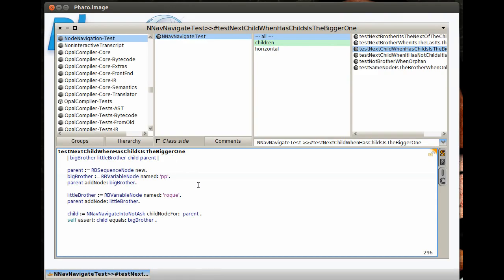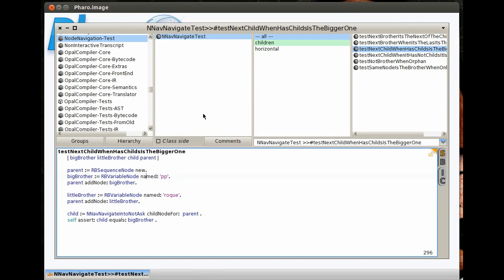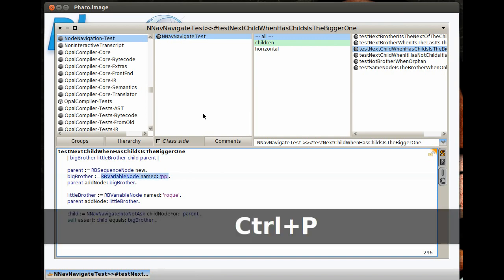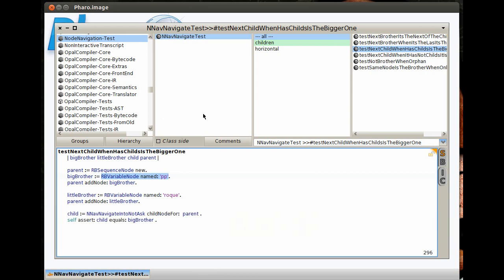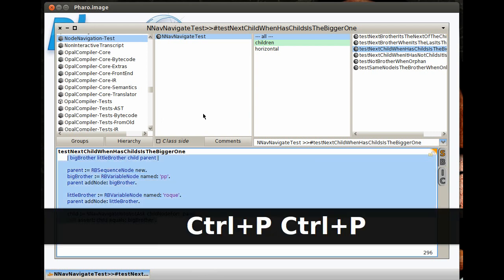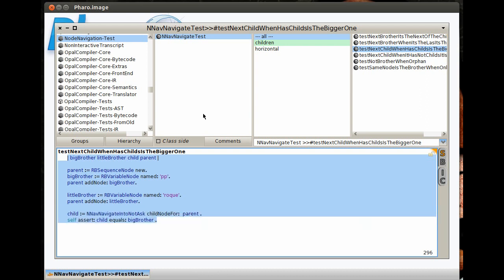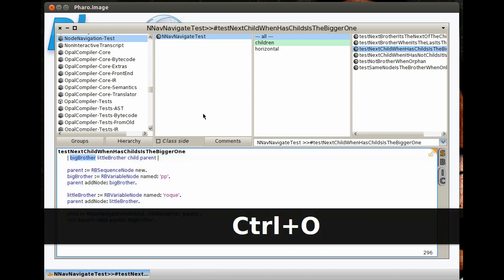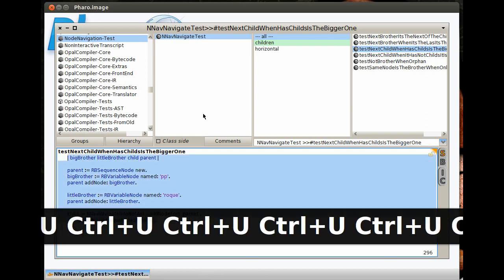Pharo AST Navigation Short-Demo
The shortcuts are:
- going to the parent: ctrl + shift + p (command + shift + p for mac)
- going to the first child: ctrl + shift + o (command + shift + o for mac)
- going to same level node: ctrl + shift + u (command + shift + u for mac)